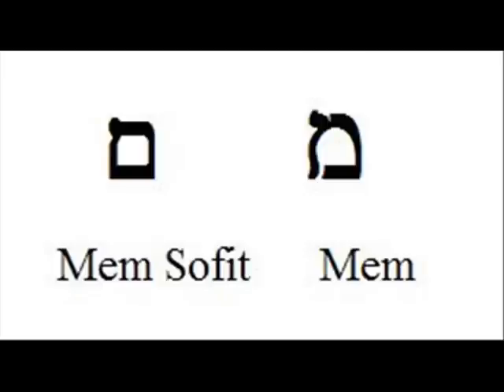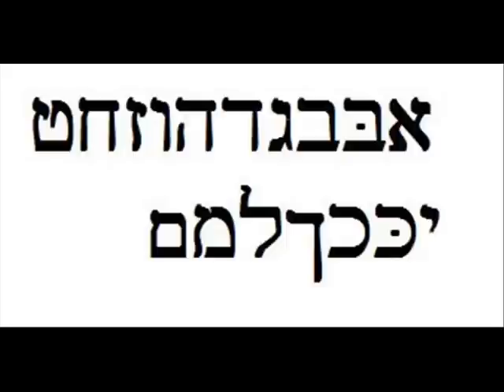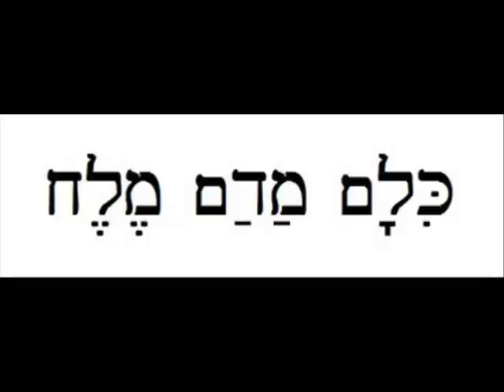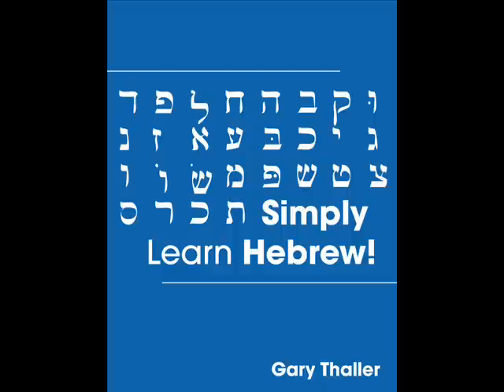Simply Learn Hebrew! Lesson 12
Simply Learn Hebrew! How to Learn the Hebrew alphabet! How to
speak Hebrew! Learn to read Hebrew sentences! Ideal for teaching
Hebrew! How to Study Hebrew! [Kindle Edition}